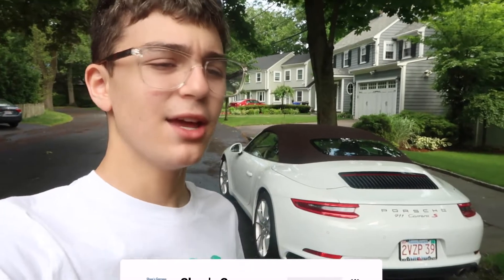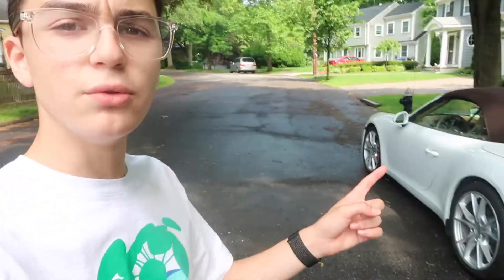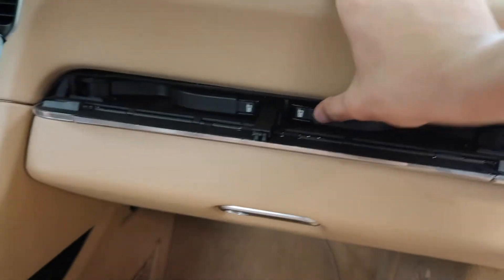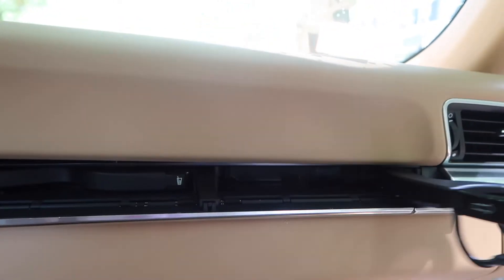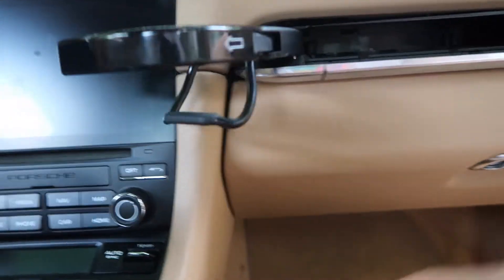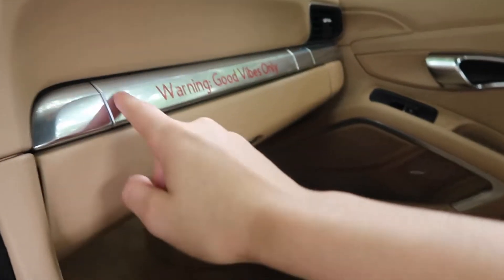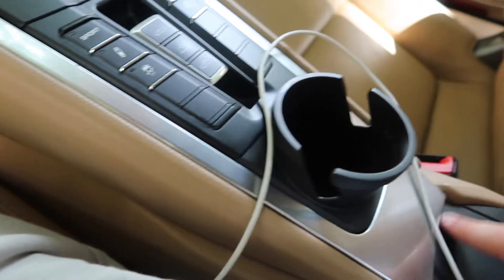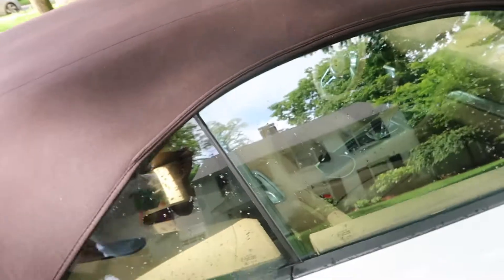If you own a 991 Porsche 911 you NEED this accessory!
here's the cupholder